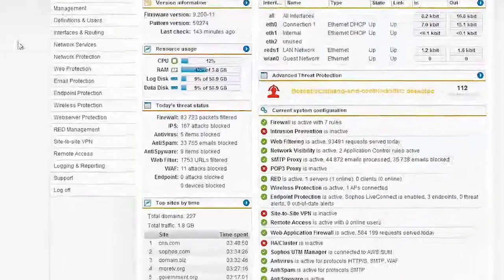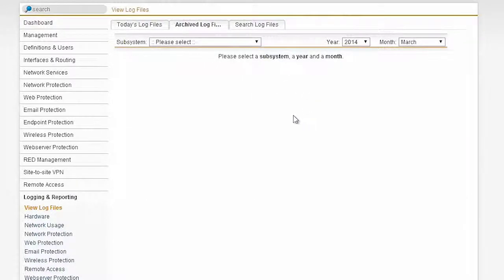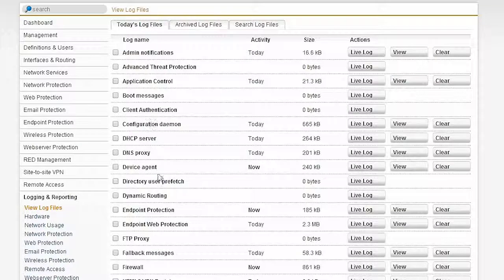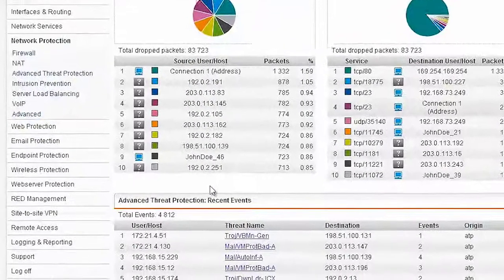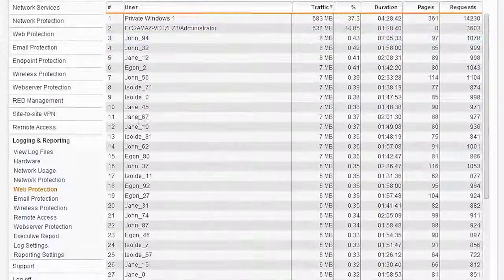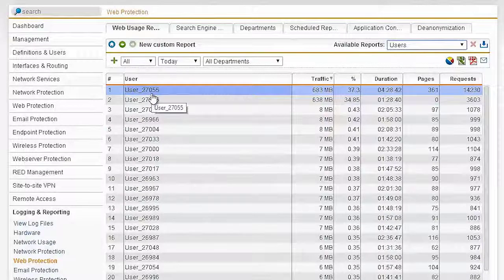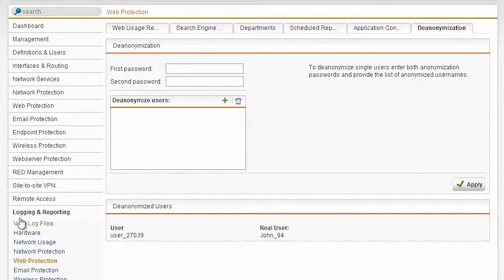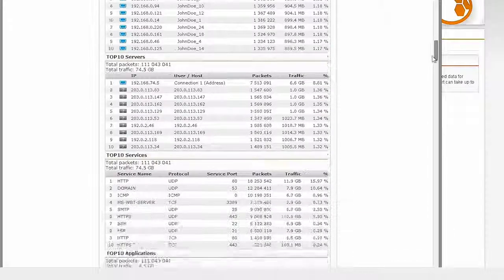Sophos UTM Relatórios detalhados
Esse vídeo mostra todo o potencial de relatórios do Sophos UTM. Explore desde logs do sistema até verificação em tempo real para tomadas de decisão.